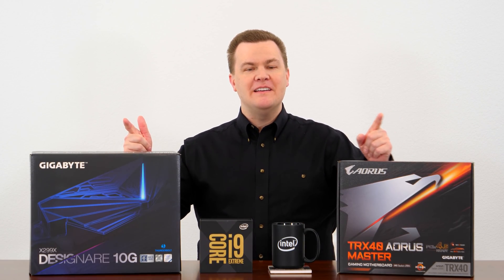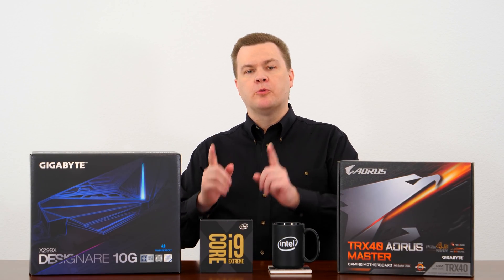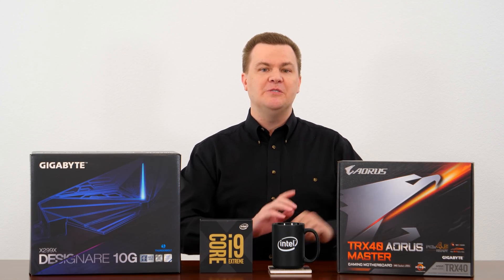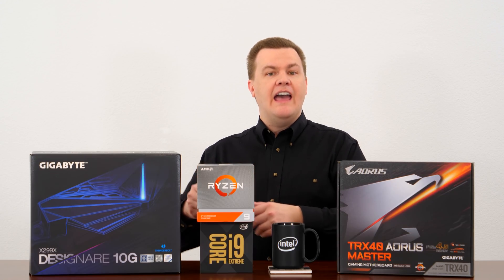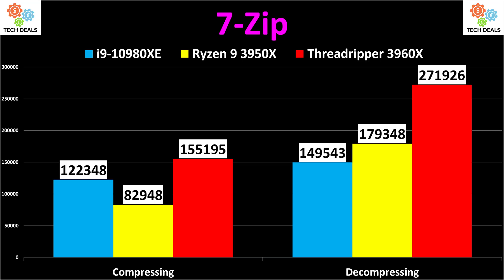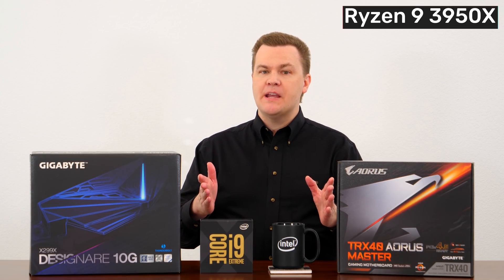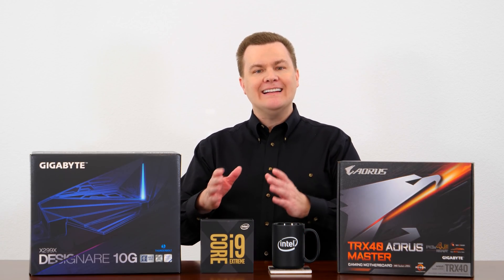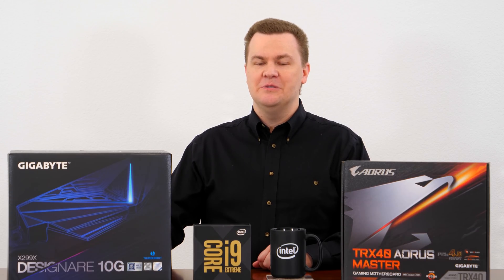Intel cut's the price by 50% — IS IT ENOUGH? — i9-10980XE Review — Comparison to R9 3950X & TR 3960X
Ryzen 9 3950X - @Amazon
Threadripper 3960X - @Amazon

NOTE: None of these CPUs are in stock the morning of the launch.  I'll come back and add the links once they actually are in stock.  For the moment, the existing older models are linked below:

Threadripper 2950X - @Amazon

Also, when you can find one in stock, the Ryzen 9 3900X really is worth considering, I'll cover it in detail soon:

Ryzen 9 3900X - @Amazon